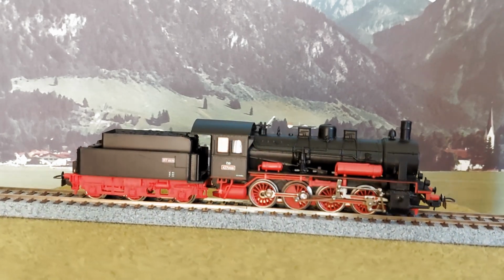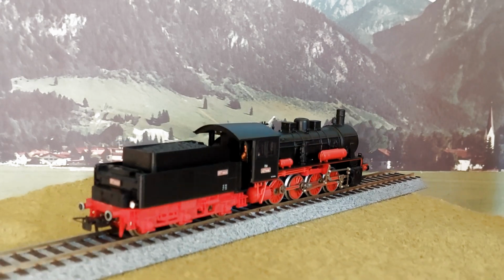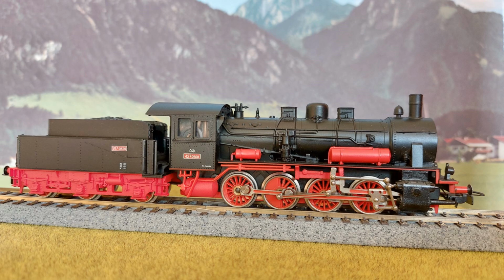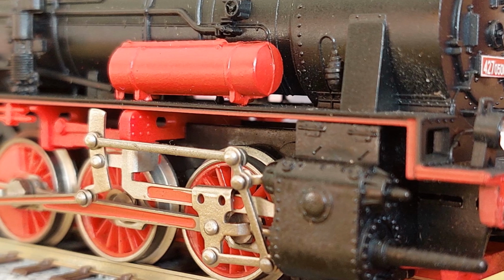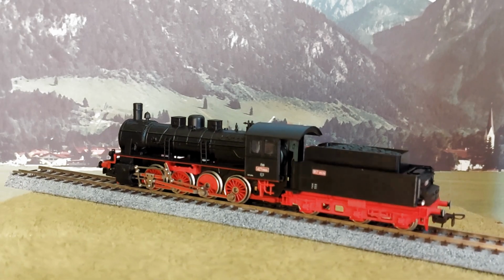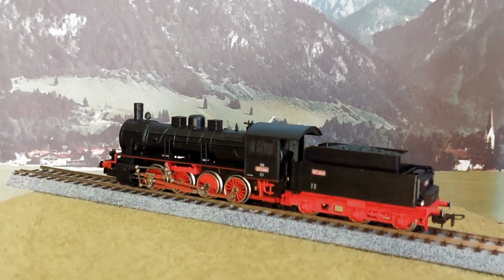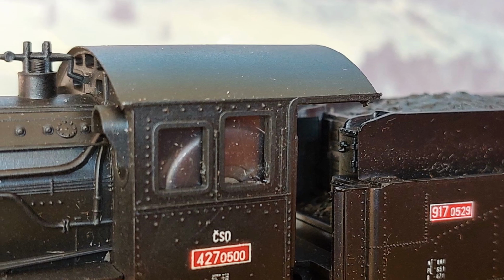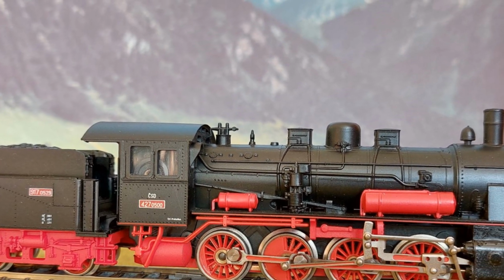DR class 55 steam locomotive - gauge H0 - model and reality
Welcome to a small series of presentations of some locomotives that I have as H0 models. These models are all several decades old ... the originals, on the other hand, are in some cases already more than 100 years old.

This episode introduces the class 55 steam locomotive.